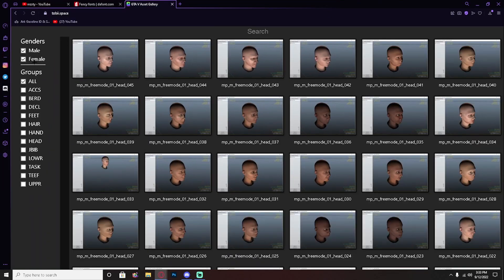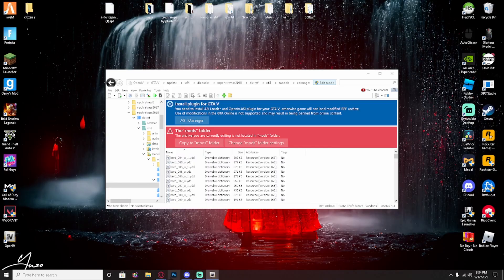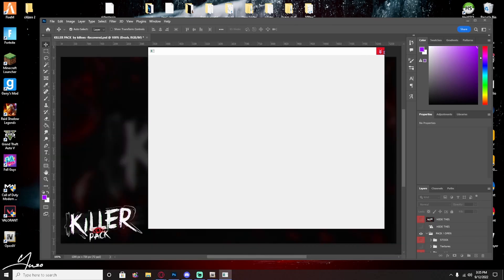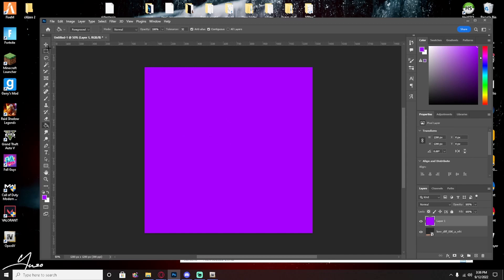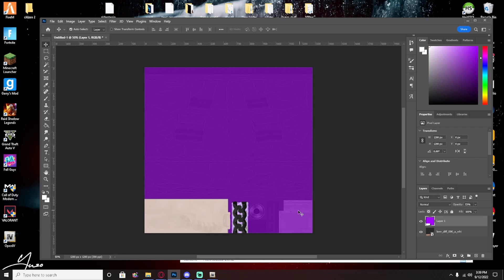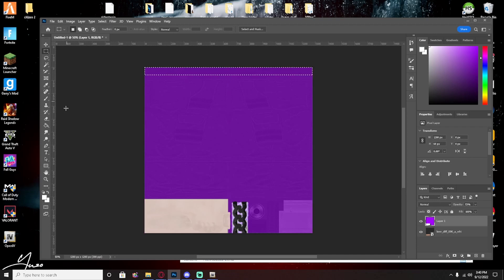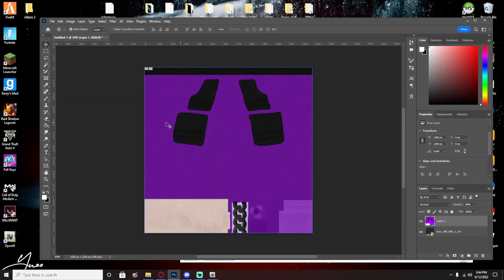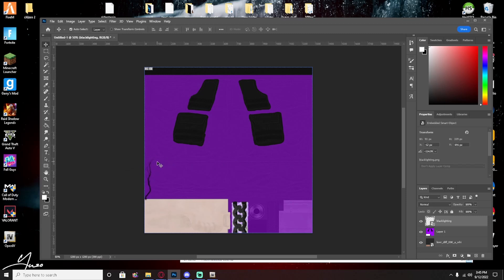How to make a custom pants for FiveM.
This video about how to make custom pants for FiveM.